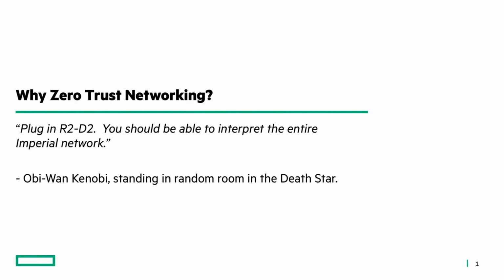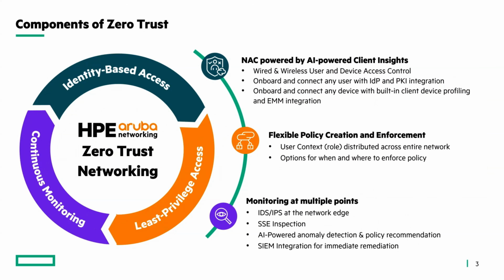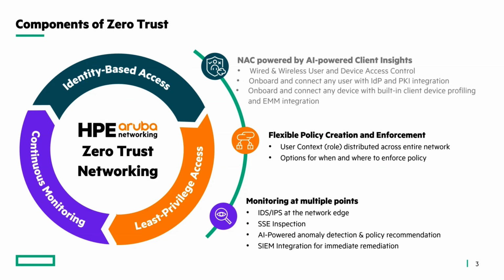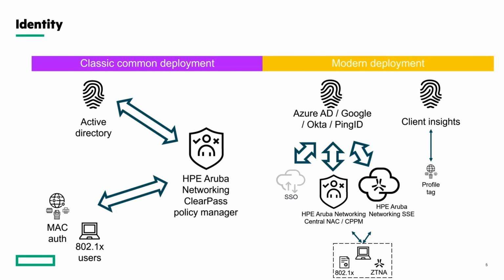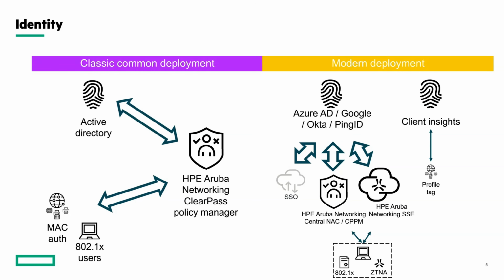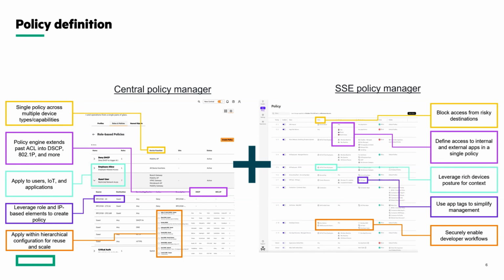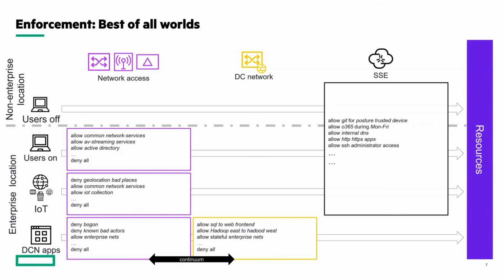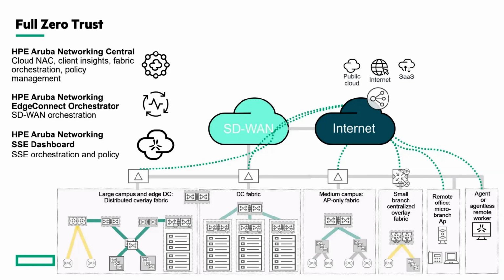VSG Expanded - Zero Trust Overview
In this VSG Expanded video, you’ll learn how to approach Zero Trust architecture using HPE Aruba Networking solutions. This video is a companion to the Zero Trust Overview, which explores how to align Zero Trust principles with real-world network design.

For more design, deploy, and operate content for all parts of the network, visit the HPE Aruba Networking Validated Solution Guide:

Timestamps:

0:00 -  1:25 What is Zero Trust and why it matters
1:26 - 3:09 Fundamentals of Zero Trust
3:10 - 4:43 Identity
4:44 - 6:02 Policy Definition
6:03 - 7:10 Policy Enforcement
7:10 - 8:11 Recap and Conclusion